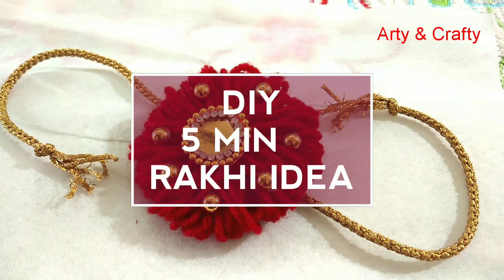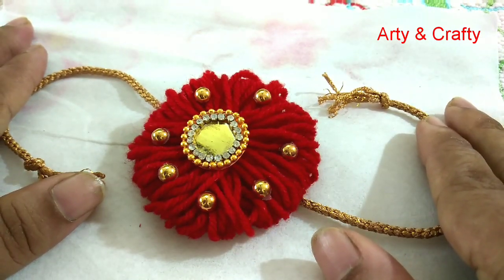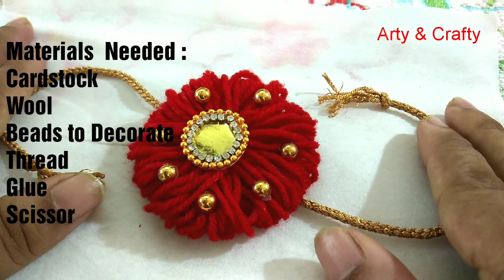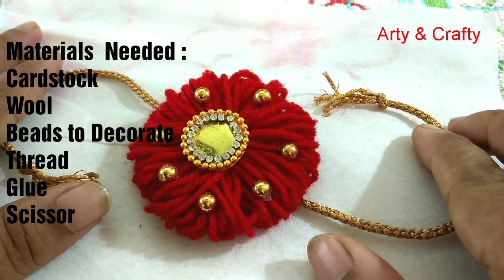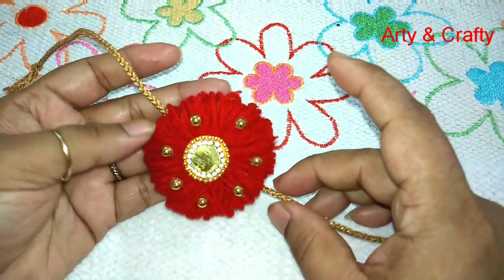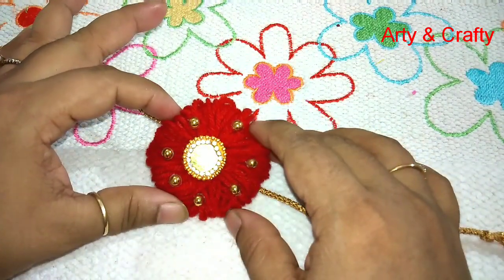How to make Rakhi at Home/Woolen Rakhi Idea/Handmade Rakhi/DIY-Wool Handmade Rakhi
In this video i Have Shown How easily you can prepare the Traditional Rakhi at home on the Festive Occasion of Raksha Bandhan.This is Wool Rakhi that one can prepare easily at home.Please follow my tutorial step by step & you can recreate it .

And if you have any DIY requests, just let me know!

I hope you enjoy this DIY and find it helpful!